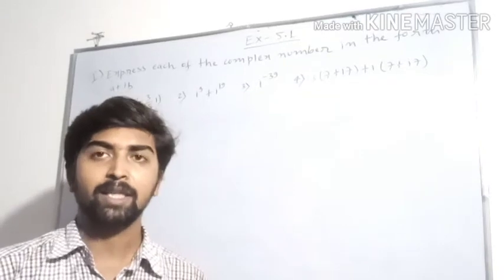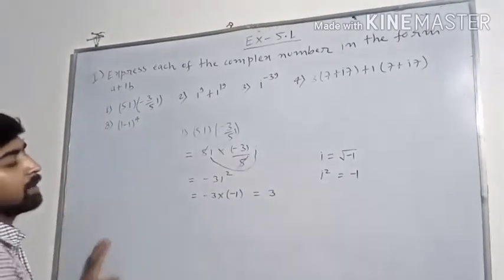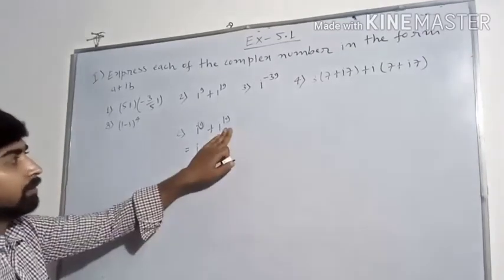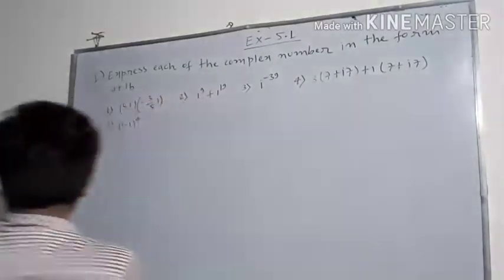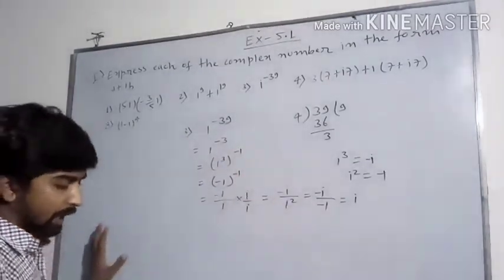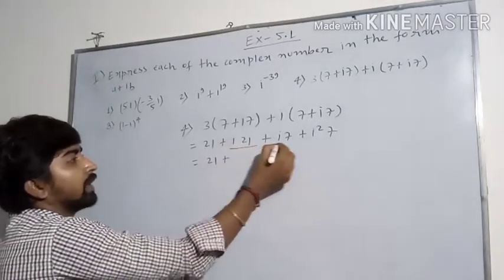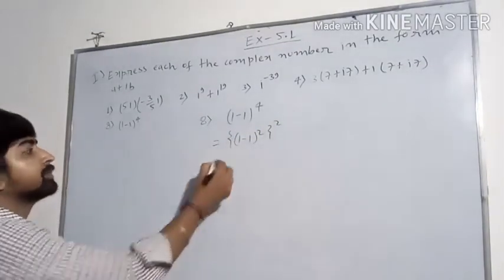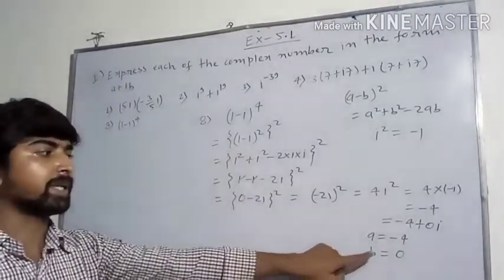STD - 11, Mathematics , Complex Numbers , Lecture - 15